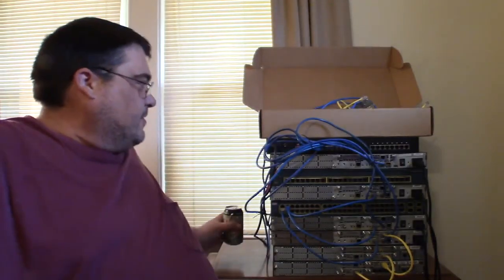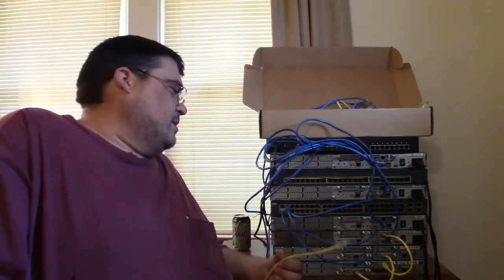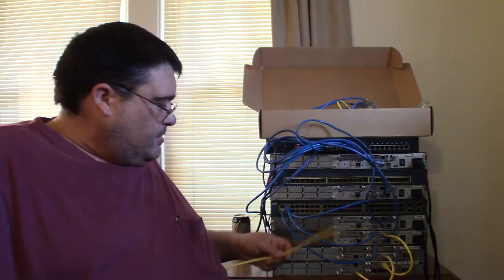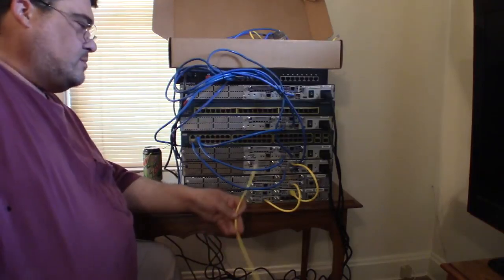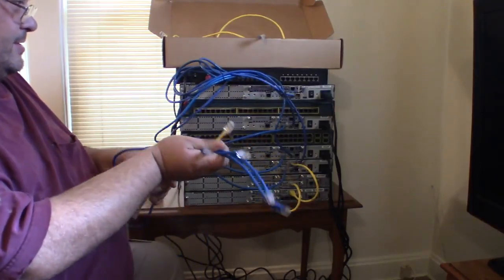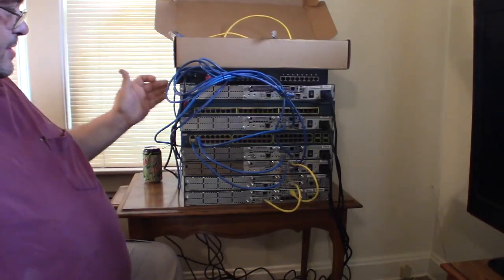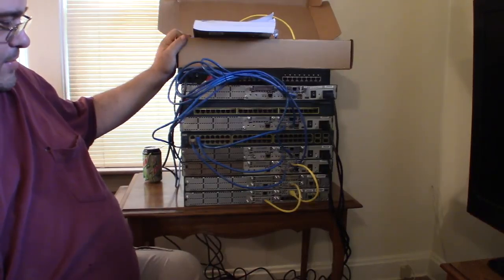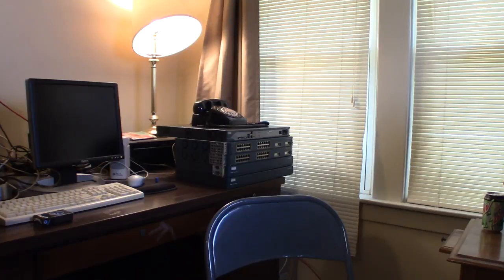Building a CCNP Study Lab, Getting Equipment and Books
This is the equipment I am using to study for my CCNP.  I am using the Moxa Terminal Server for Console port access. See the link below for the wiring diagram.